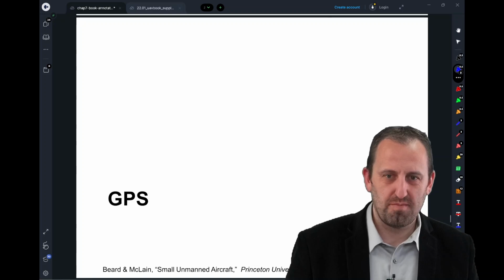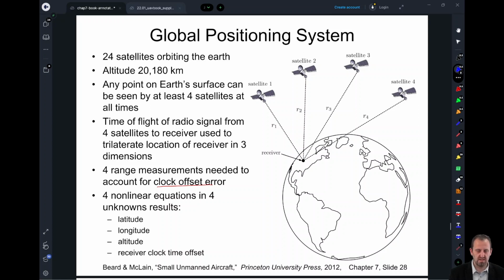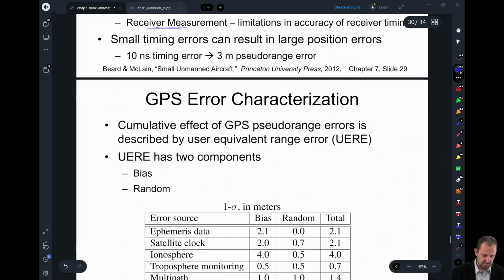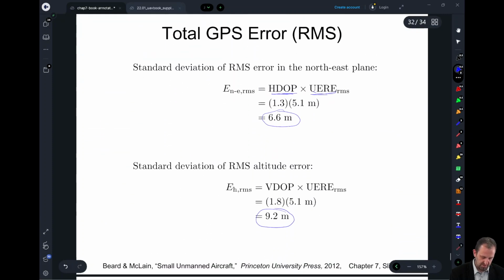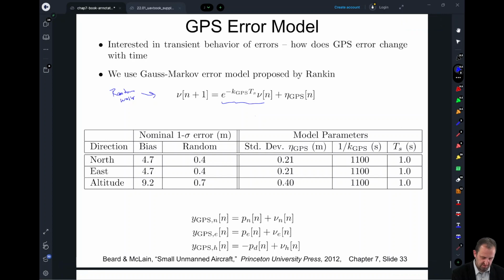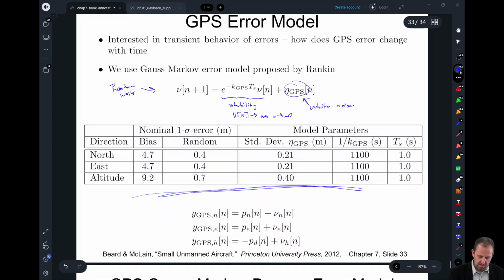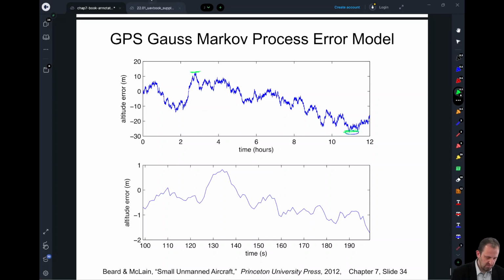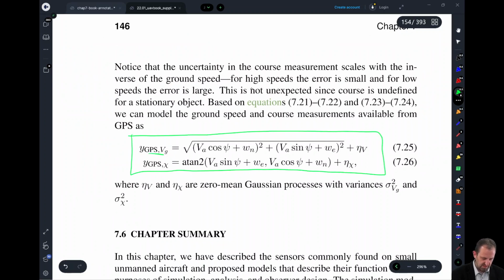07 6 GPS Position Course angle Velocity